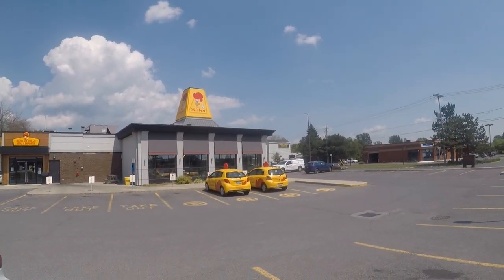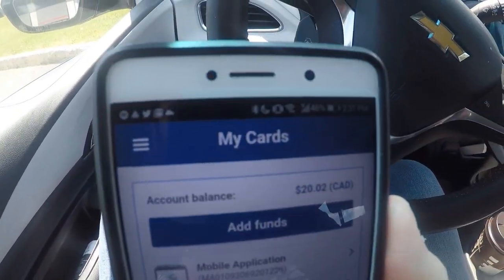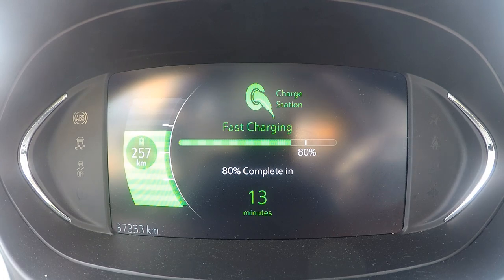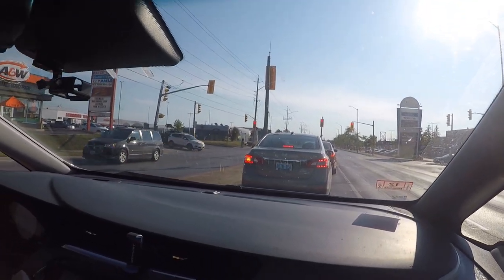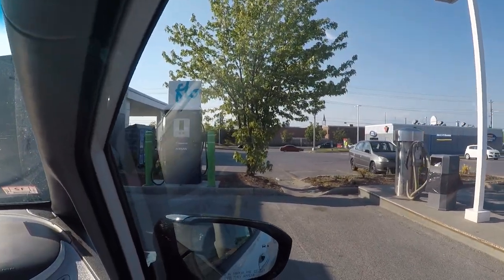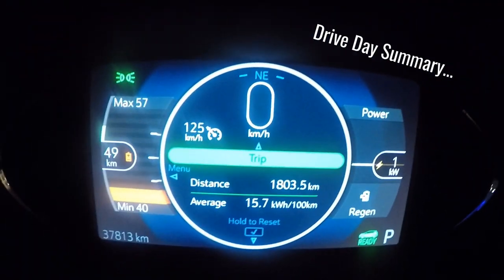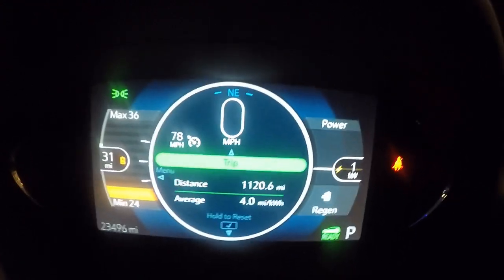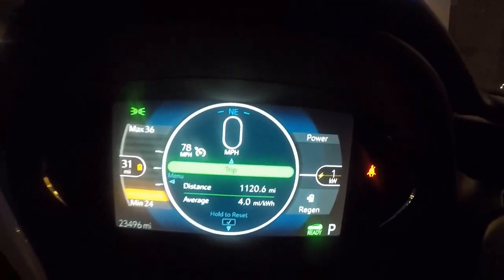Bolt EV Canada Road Trip Pt. 3: 500+ Mile Drive Day from Québec City to Toronto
Our biggest day of driving in the Chevy Bolt EV to date, notching up another 537 miles on our BoltTo25K EV road trip around Québec and over to Ontario.

We adored Québec City and my only regret is not getting better footage of the sights to do it justice...need to up my travelog game for next time! If you just want the road trip footage, however, jump to the 2:48 mark to swerve the touristing.

This part of the trip gave us an excellent opportunity to put the Canadian charging infrastructure through its paces for long-distance travel. Our previous travel days had been within the Bolt EV's range and we had plenty of time to get juiced up again while staying in the cities we visited. This day was all about knocking out the miles to get as far into Ontario as possible, so we needed abundant charge sites with reliable equipment.

Follow along on the journey to see what we found, how the Bolt EV handled the distance, and don't forget to subscribe for the final leg of the summer road trip, back into the U.S. via Detroit and a trip to the GM Renaissance Center.